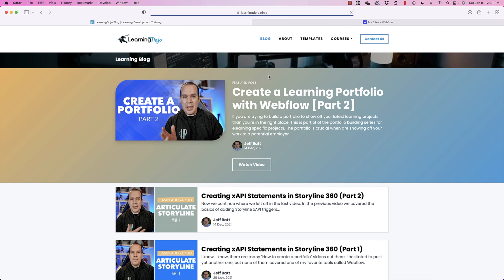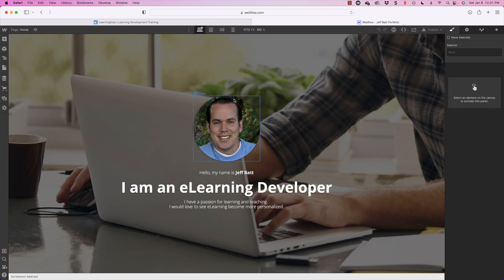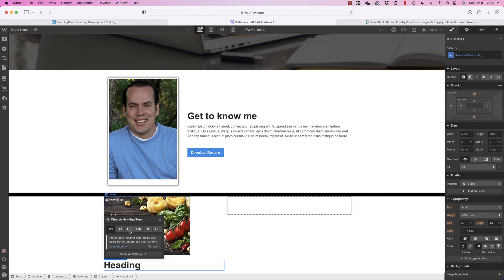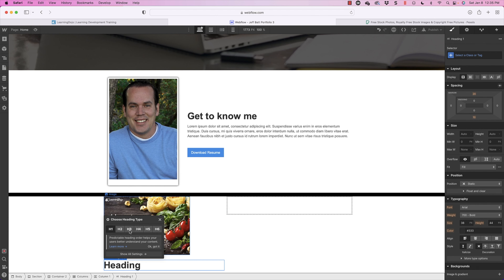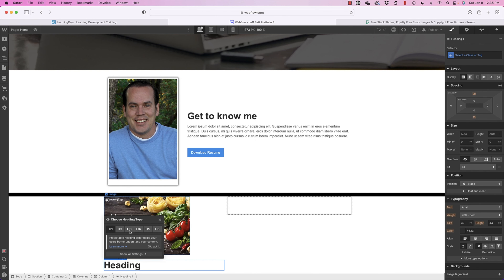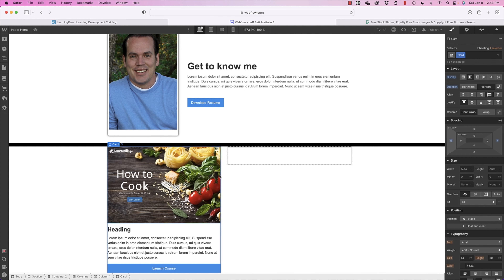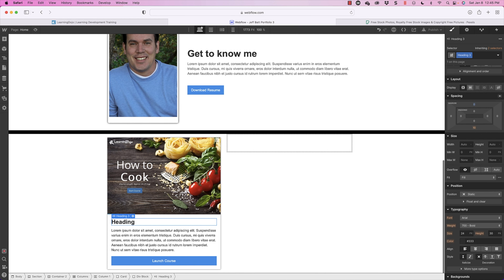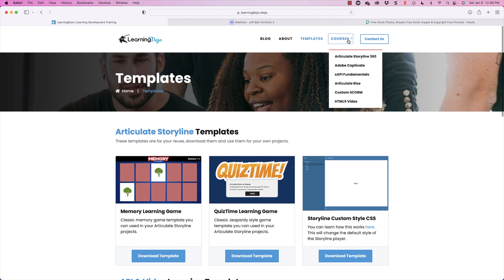Create an eLearning Portfolio Using Webflow [Part 3]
Looking to create a portfolio to show off your Instructional Design or eLearning Development skills? A portfolio is a must have these days when applying for new jobs. The content could be your own sample projects or it could be projects you have worked on for your job.

In part 3 of this series we cover how to create the cards that talk all about those sample projects. This includes a screen shot of your project, the title of your project a short description and an action button to see your project.

In this video we continue using Webflow to build our our portfolio from part 1 and 2 and add on our examples section.

*Chapters*
0:00 Introduction
0:54 About Learning Dojo
1:26 Reviewing what we covered last time
2:41 Creating a new section
4:13 Creating columns
4:27 Adding an image
5:25 Adding the title text
5:52 Description text
6:15 Div tag for styling
8:02 Adding a button
8:24 Adjusting the style
9:19 Making the image full width
10:33 Adjusting the style of the text
11:12 Adding a drop shadow
11:40 Issue with the padding
12:37 Spacing within the card
14:37 Changing the font color
14:57 Looking at the hyperlink
15:10 Talking about symbols
15:56 Exploring what's next